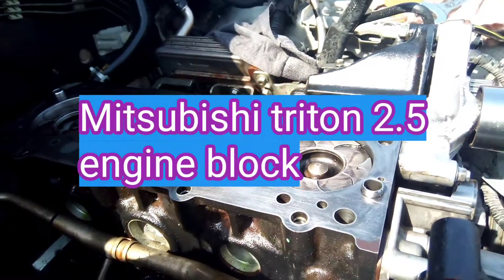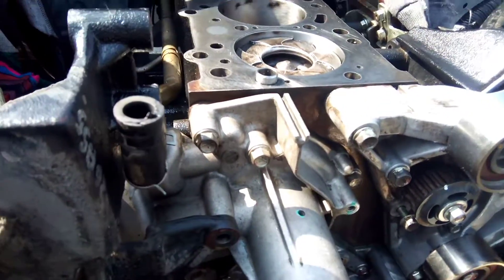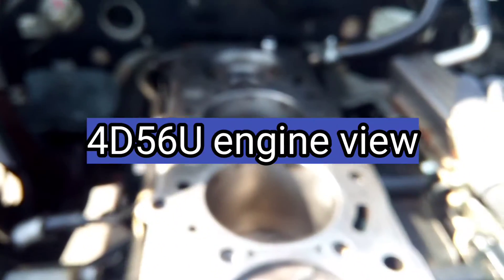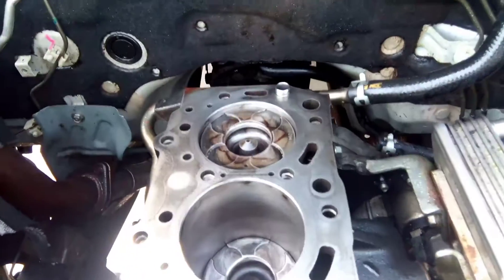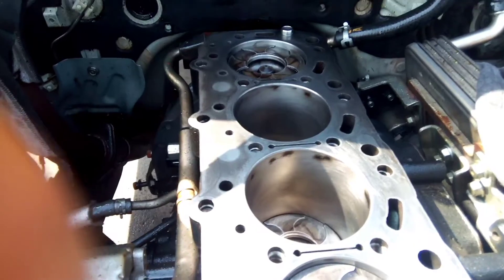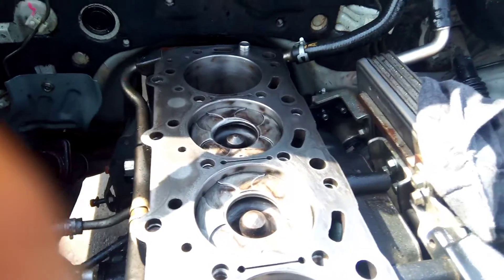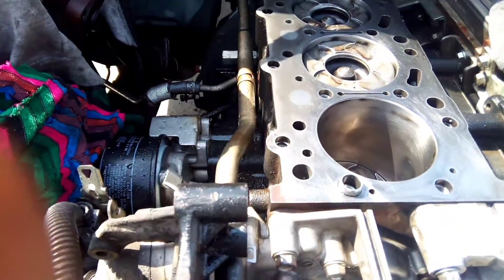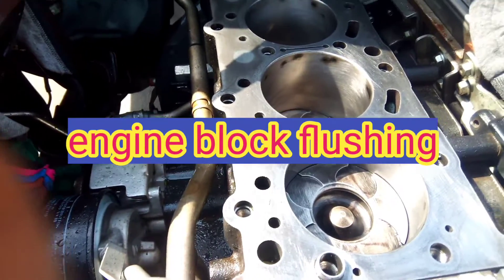Mitsubishi Triton 2.5 4D56U Engine